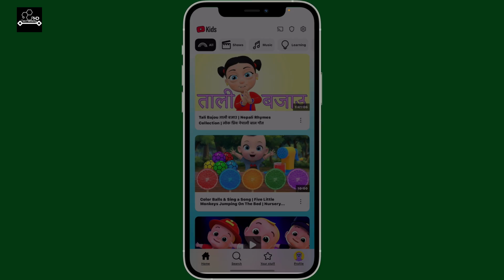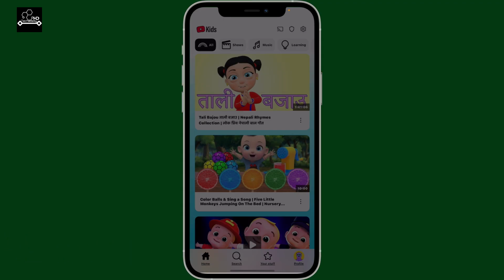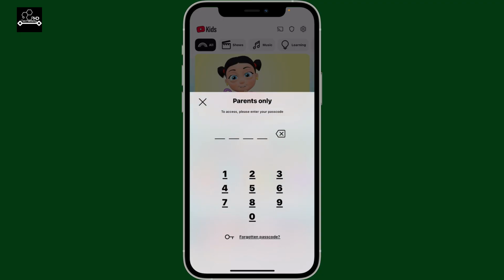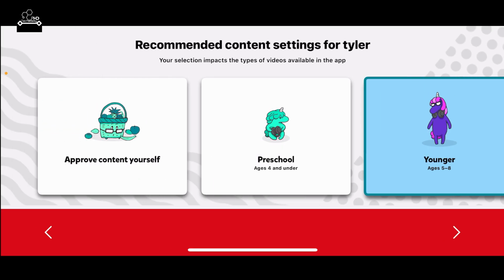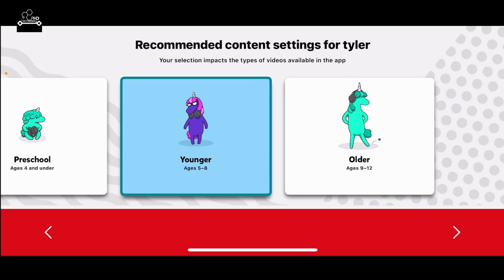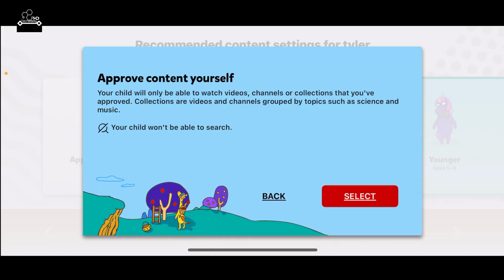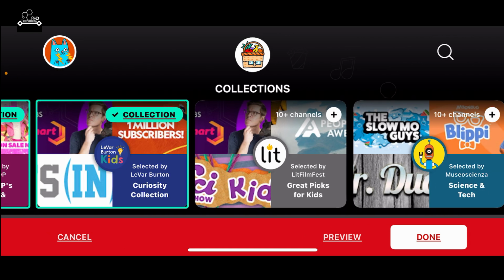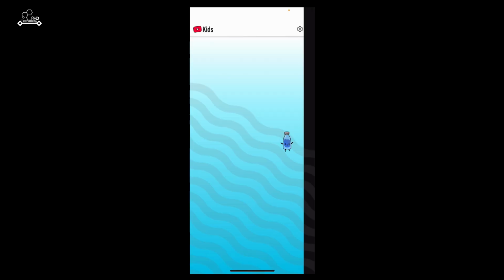How to Add a New Account in YouTube Kids App?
Learn how to add an account in the YouTube Kids app with this easy step-by-step guide! Whether you're a parent setting up a new profile for your child or managing multiple accounts, this tutorial will walk you through the entire process.